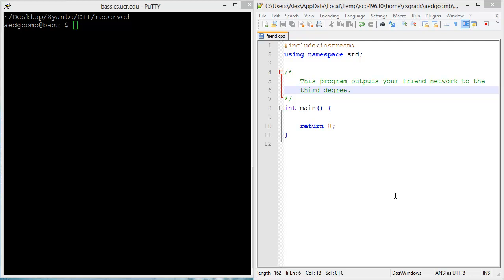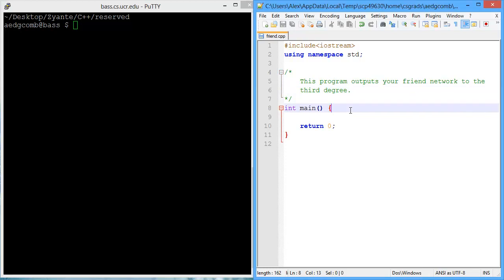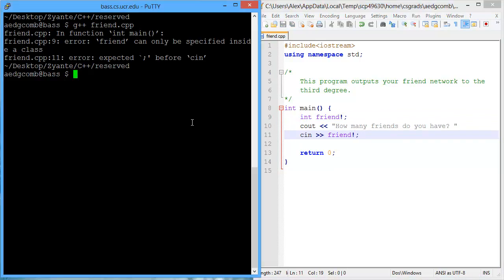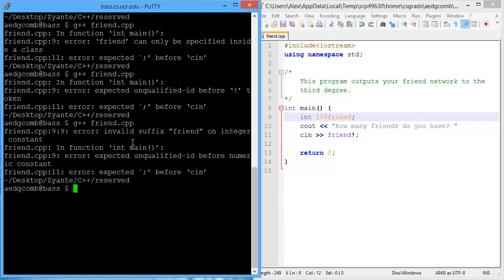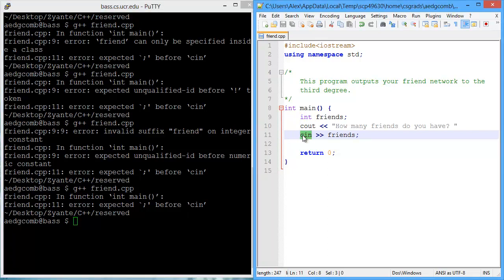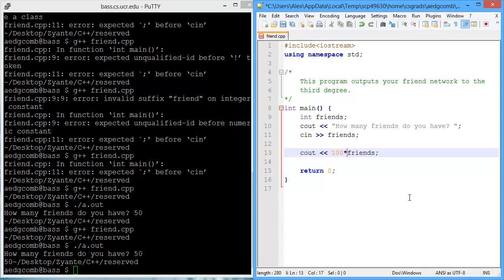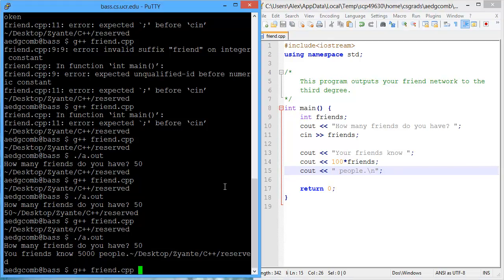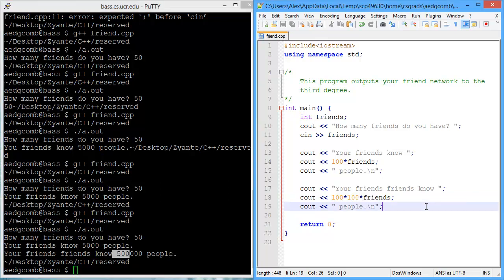Programming example: Identifiers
This video demonstrates identifiers, including the use of reserved words, invalid characters, and starting variable names with a number.